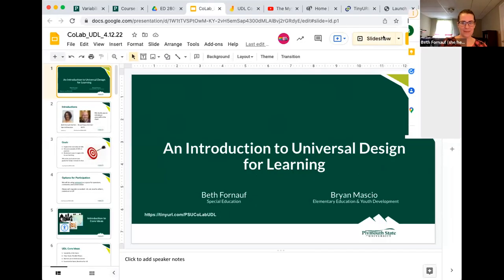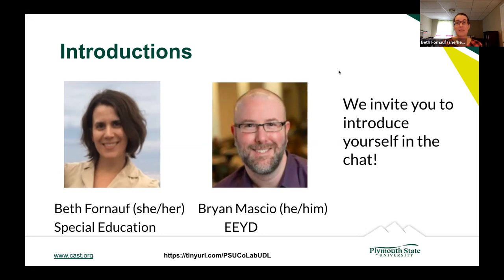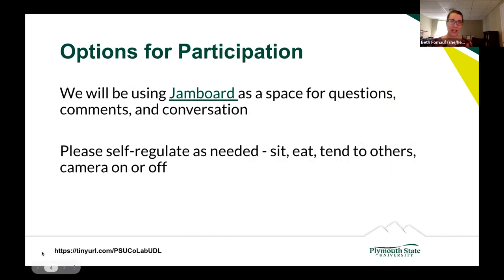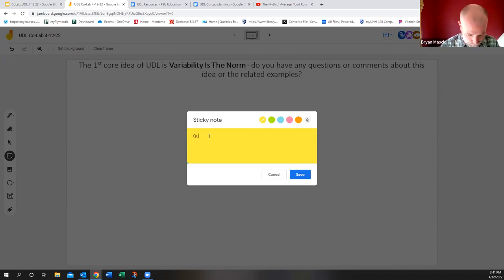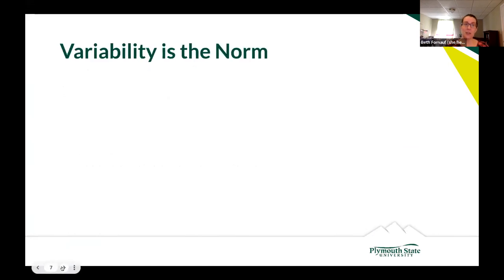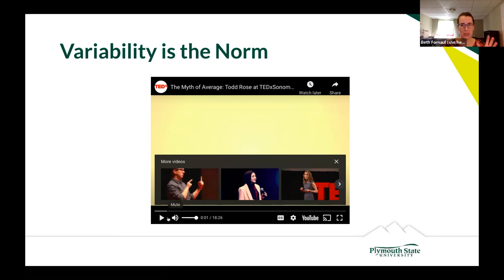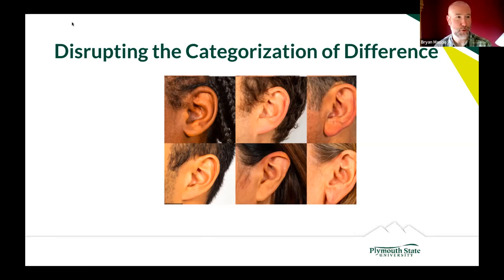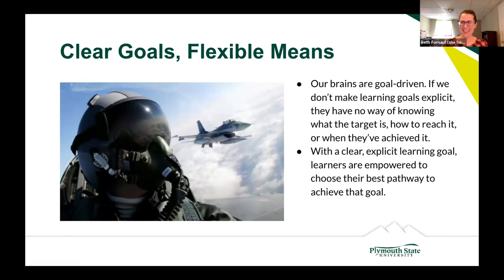Universal Design for Learning: From Access to Equity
Profs. Beth Fornauf & Bryan Mascio of Plymouth State University present an introduction to UDL.